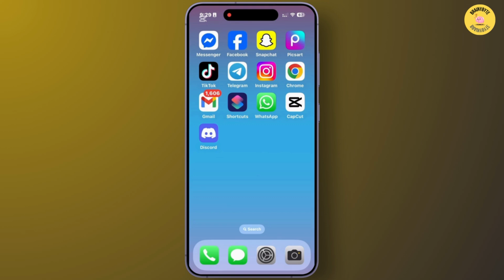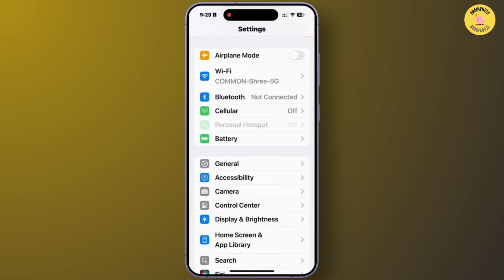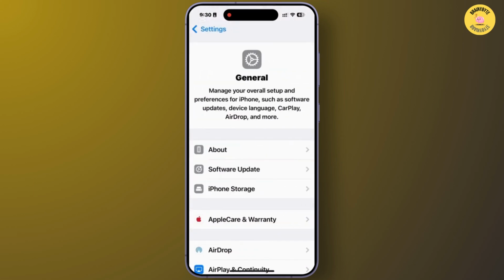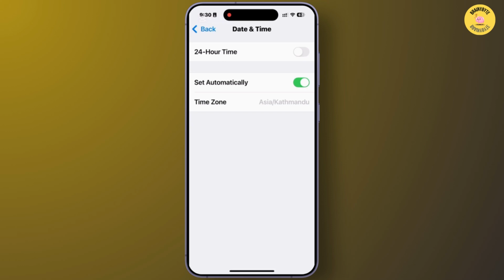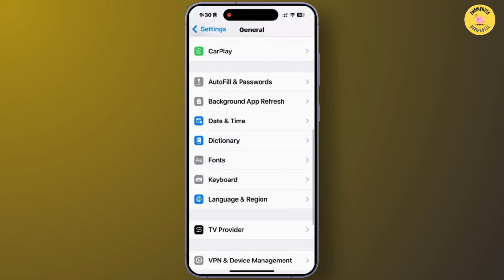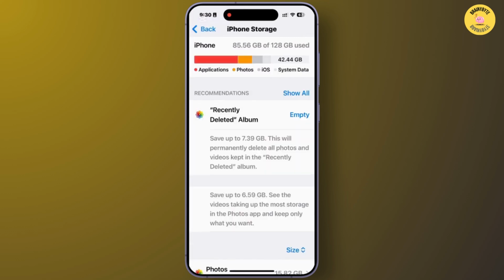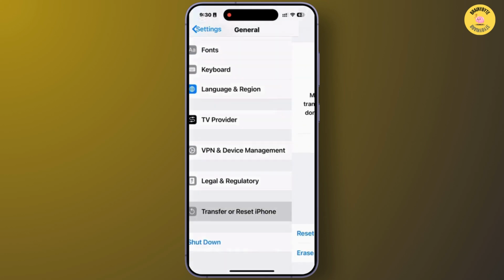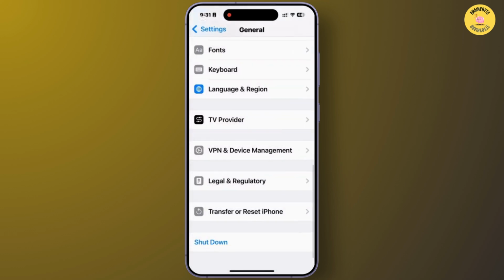How To FIX Unable To Install Update on iPhone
Are you facing the frustrating issue of being unable to install an update on your iPhone? This video will guide you through the steps to resolve the problem and successfully update your iPhone. Whether you're seeing the "Unable to Install Update" error or experiencing issues during the update process, this tutorial has all the solutions you need. Learn how to fix this common issue and get your iPhone up to date. Watch now to fix your iPhone update issue today!

Timestamps:
00:00 How to Fix Unable to Install Update on iPhone
00:06 Why Can't I Install the Update on My iPhone?